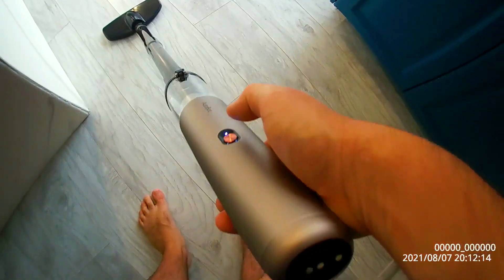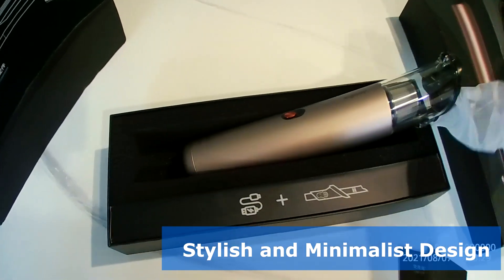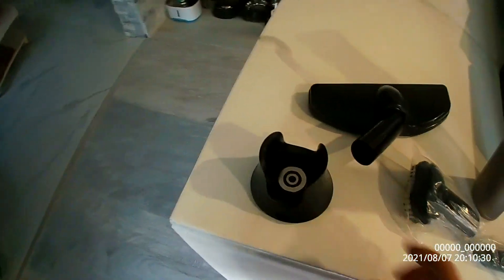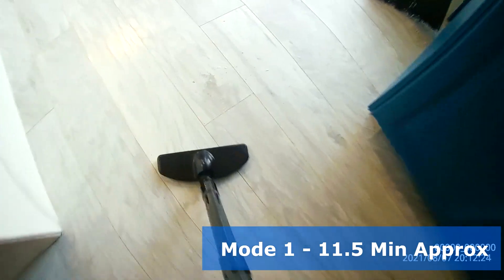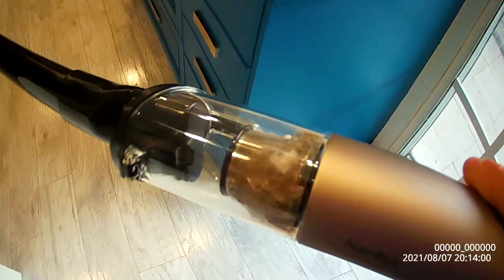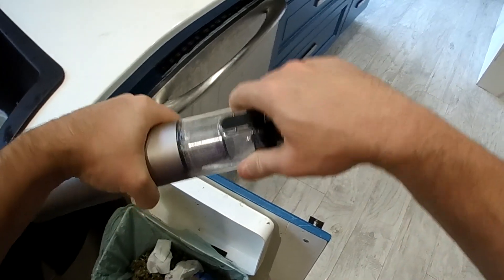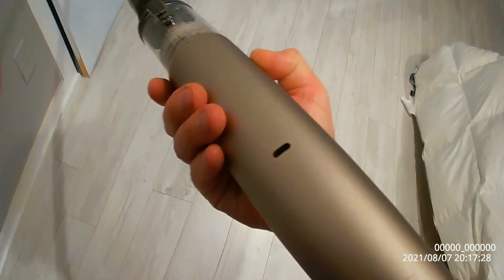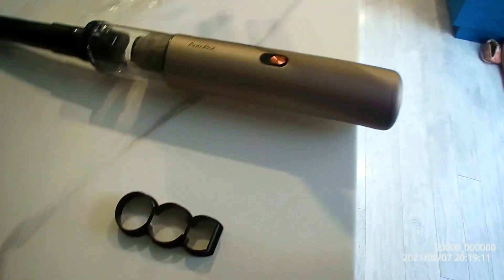Best Kept Vacuum - 2 In 1 Home and Car Cordless Vacuum - Autobot VX with 16 000pa suction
-A strong little vacuum that works in a home as a regular vacuum and in the car on the go. The autoBot VX Cordless Handheld Vacuum Cleaner with 16Kpa Powerful Suction and 120W High Power Mini Handheld Car Vacuum Dual Suction Mode Fast-Charging Vacuum for Home Car Pet Hair.

Autobot VX 15Kpa Rechargeable 120W Vacuum
Autobot VX Max 20Kpa Rechargeable 160W Vacuum